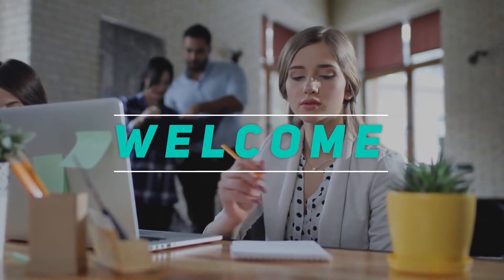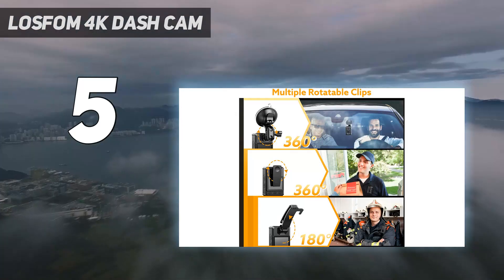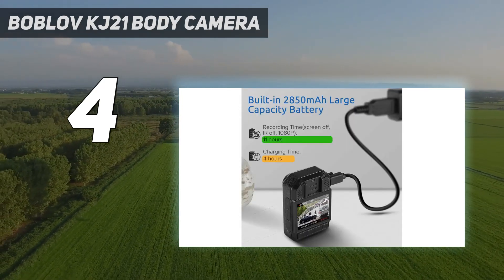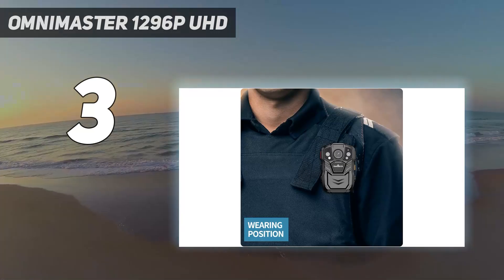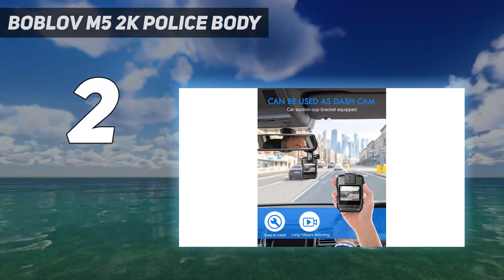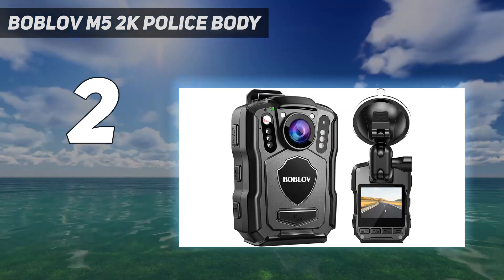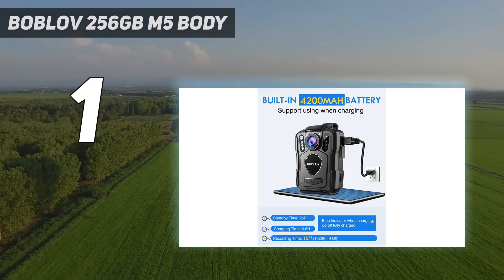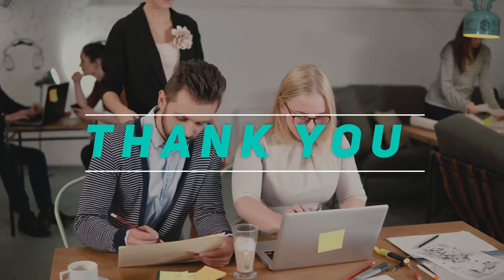5 Best Mini Wearable Body Camera in 2023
"Here is the Updated Prices of the Best Mini Wearable Body Camera in 2023!

Things that we mentioned in this video:
1. MIUFLY Cámara de - B07YBQK5PL
2. Safevant cámara HD - B0711CRYNV
3. (última generación) Patrol - B07T8YPMRT
4. CammPro Cámara corporal - B07MVMYRZK
5. BOBLOV Cámara corporal - B082VZJ9S6"